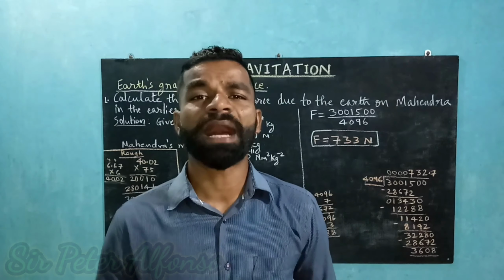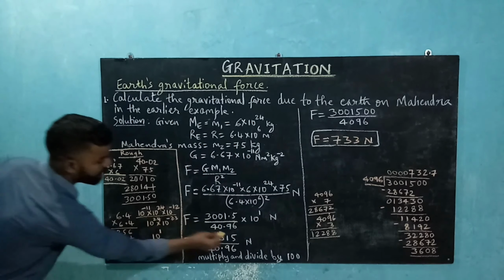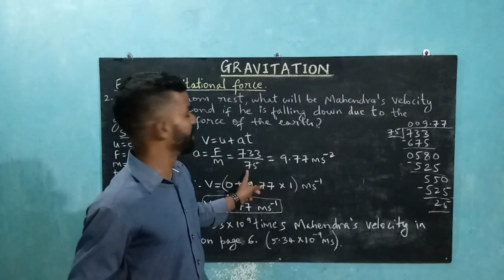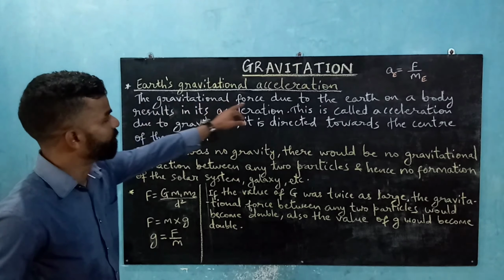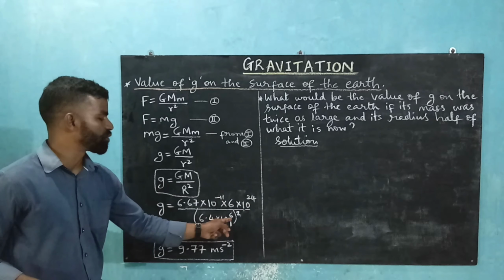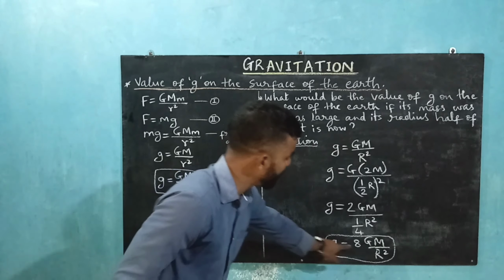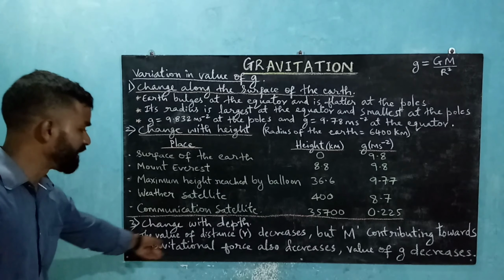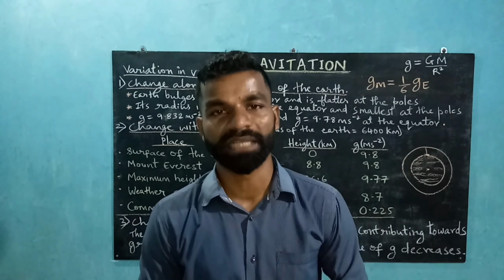GRAVITATION (PART 4) STD 10 MAHARASHTRA BOARD NEW SYLLABUS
Earth's gravitational force

Earth's gravitational acceleration

Value of acceleration due to gravity on the surface of the earth
g=9.77 m/s^2

* Variation in value of acceleration due to gravity
Change along the surface of the earth
Change with height
Change with depth

Maharashtra state board of education (English medium)
Sir Peter Alfonso
ALFONSO ACADEMY

Previous video's
GRAVITATION (PART 1)